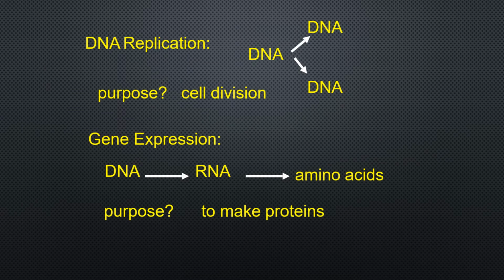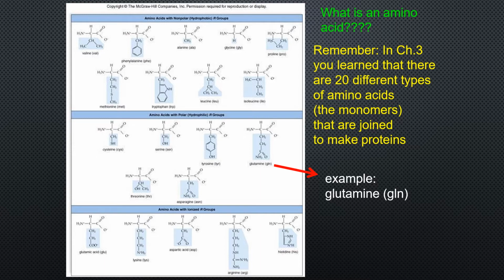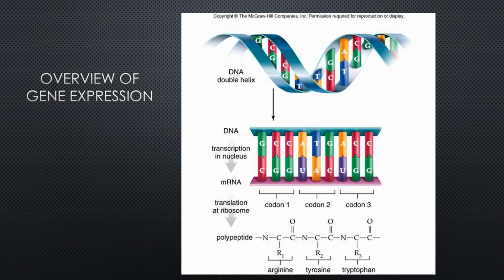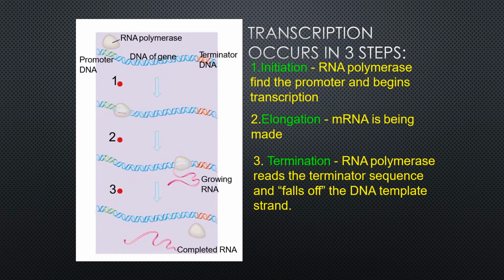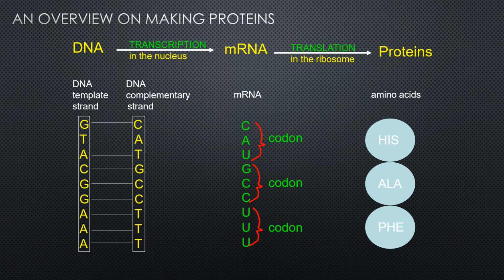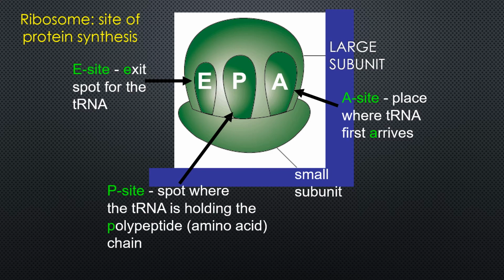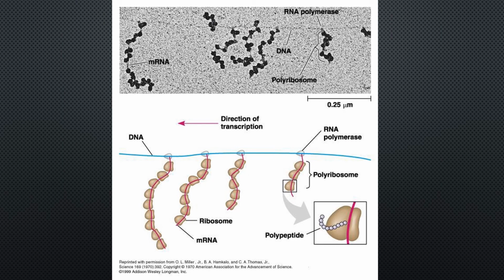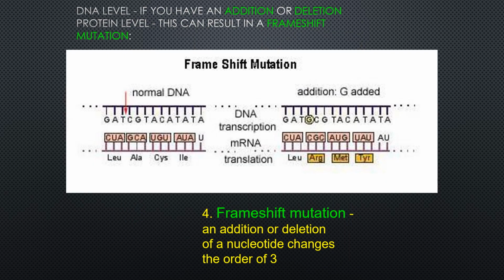Molecular Biology of the Gene Part 2